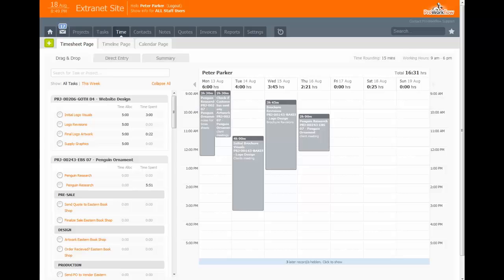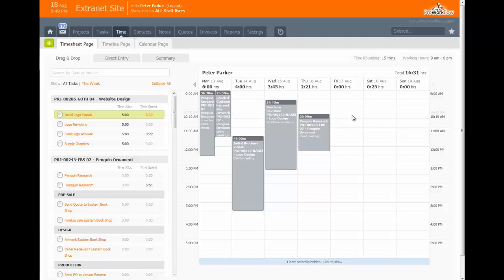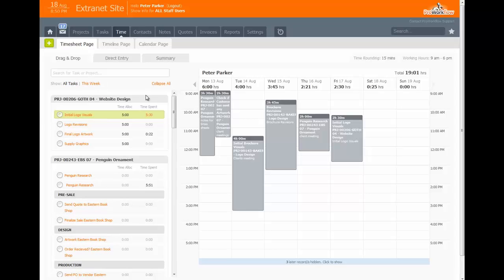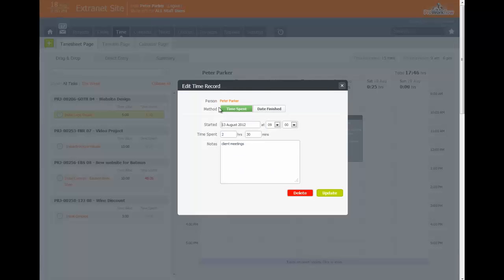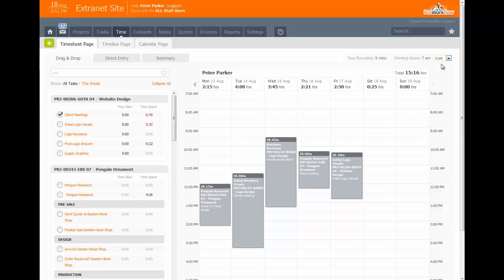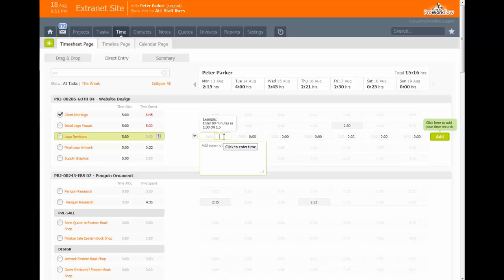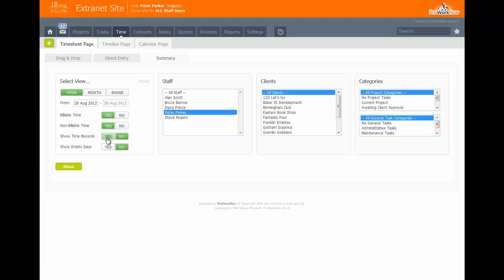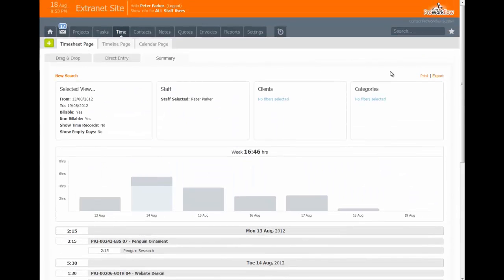Timesheet Page Guide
A guide to the Timesheet page in ProWorkflow